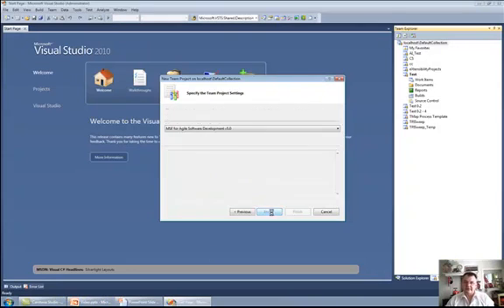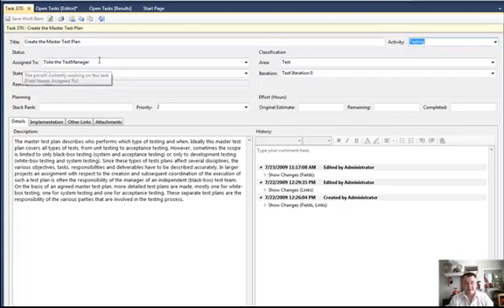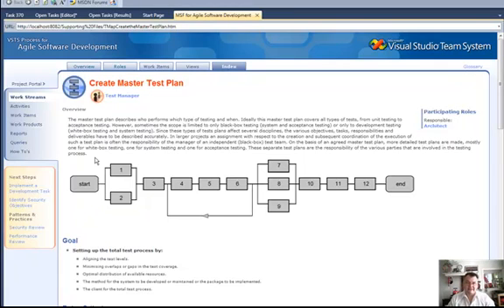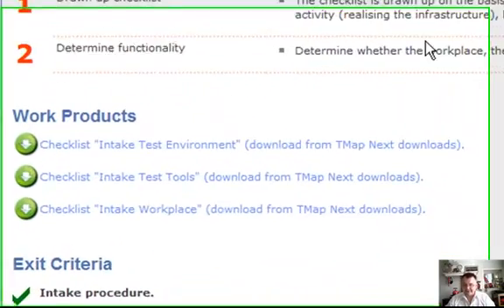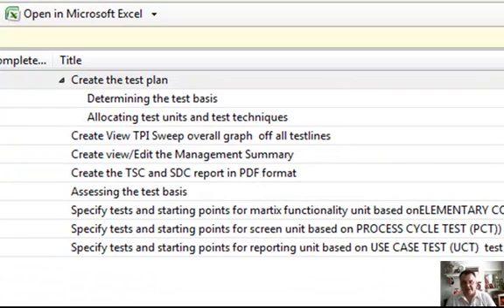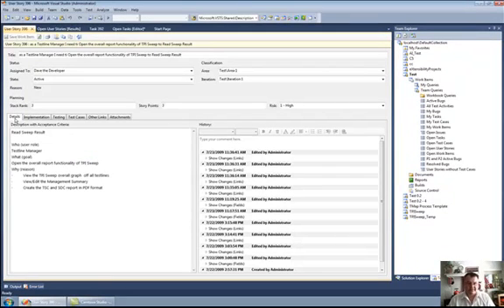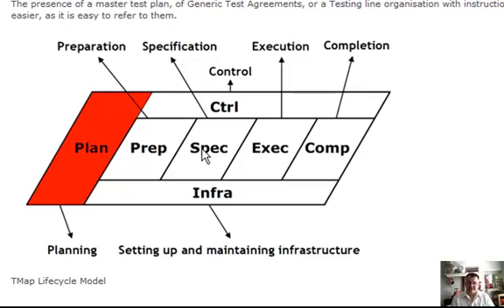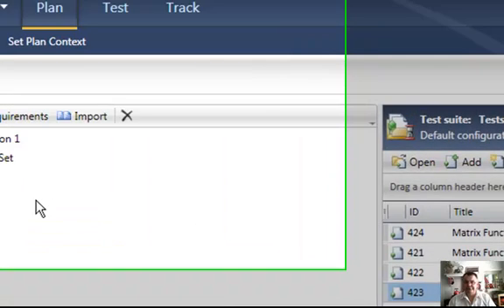TMap Process Template for VSTS 2010